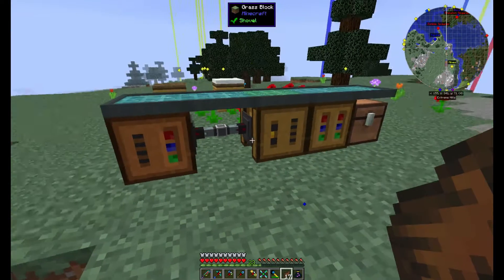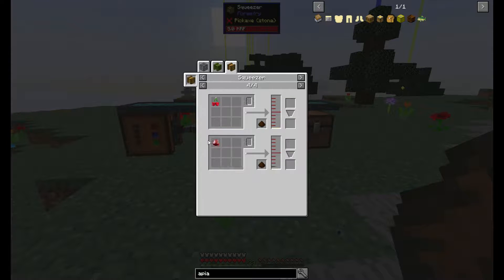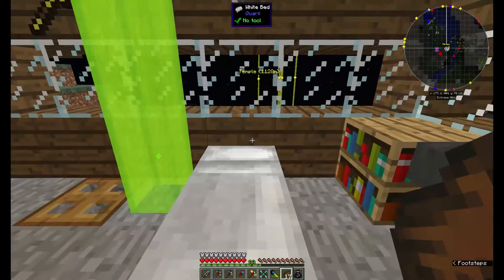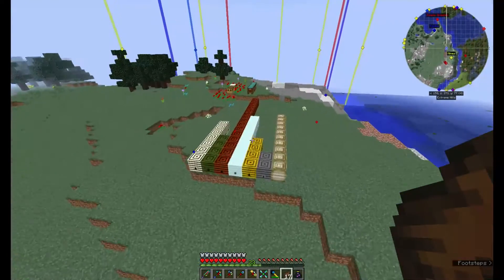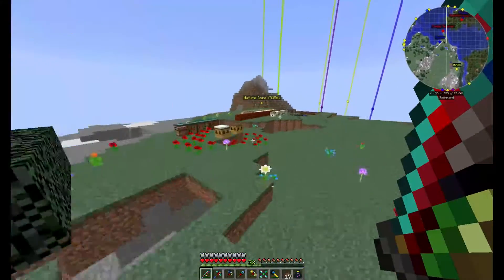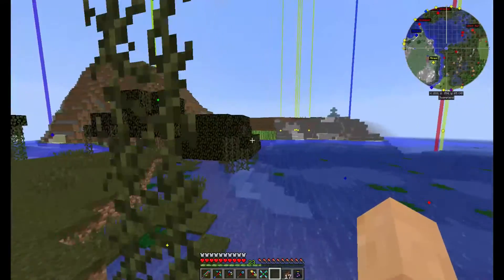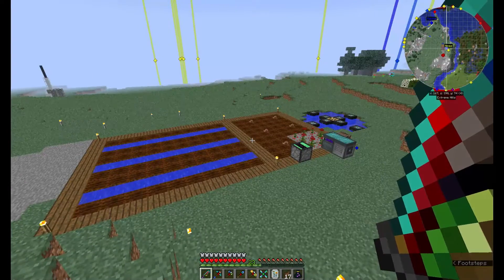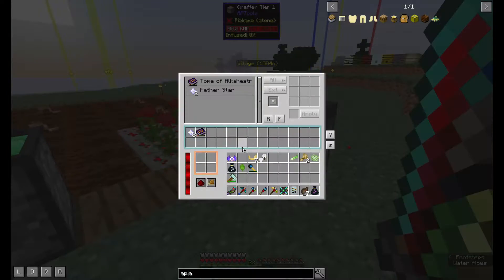Hermitpack #28 [Variety]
More bee stuff plus various side projects!